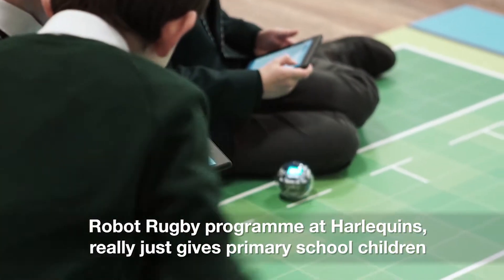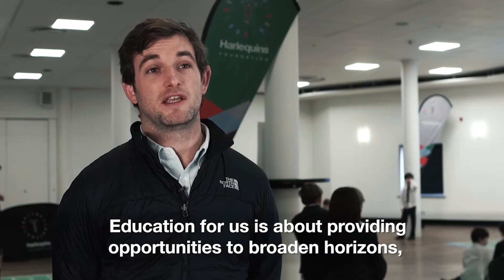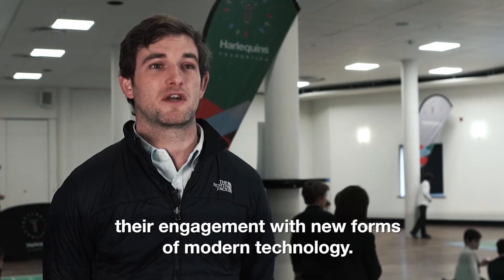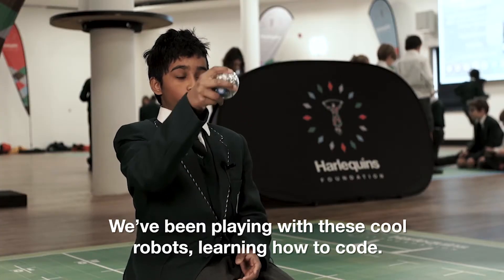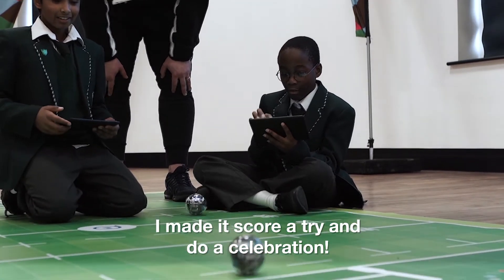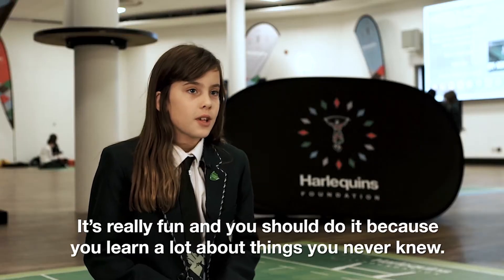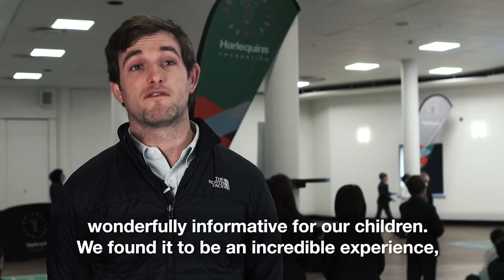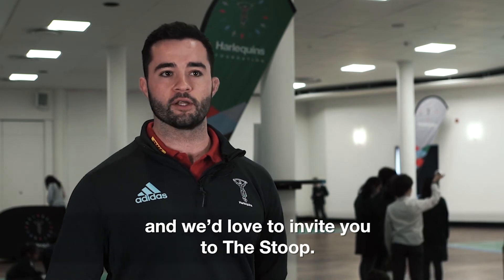The Harlequins Foundation launches Robot Rugby coding experience for schools.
We welcomed pupils from Deer Park School in Richmond down to The Stoop to be the first to try out our new "Robot Rugby" coding experience!

Check out what pupils and staff had to say.